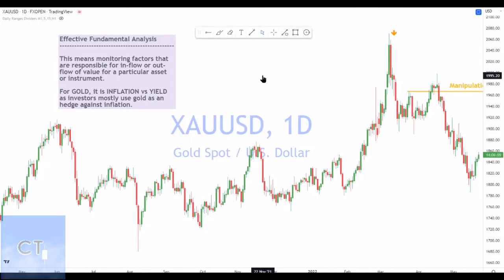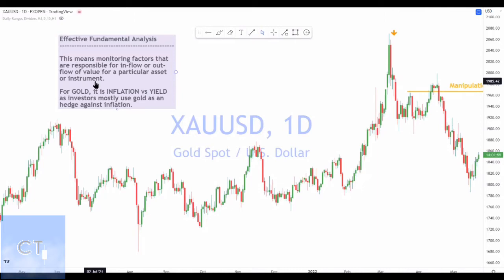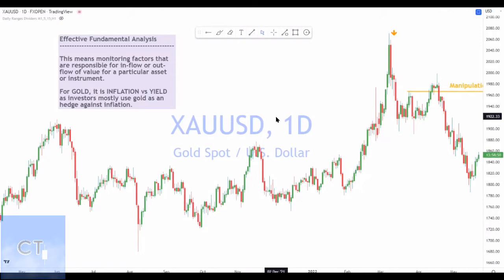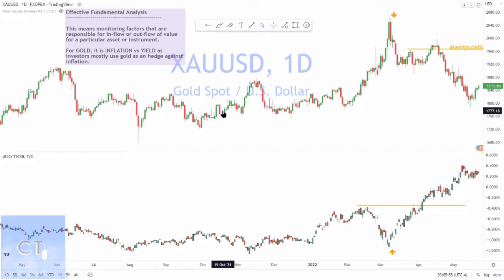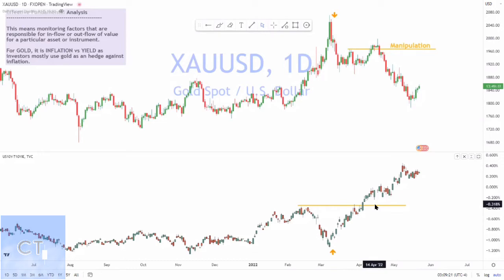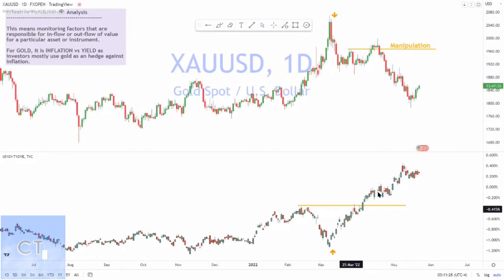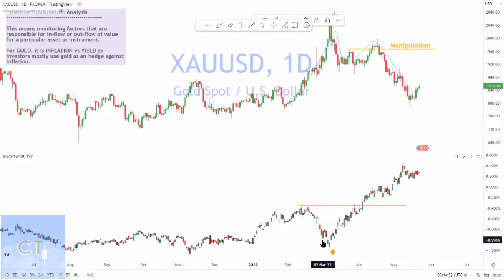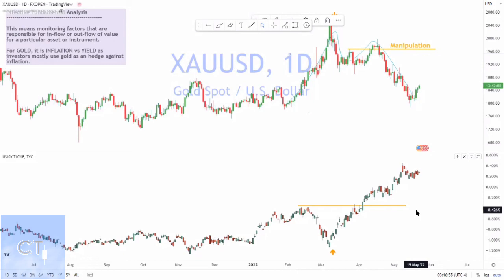How to forecast gold price using one powerful indicator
In this video I will show you what I consider to be the best Fundamental Analysis Approach for retail traders

🔥The Complete Trader Mentorship Program🔥
After spending tens of thousands of hours and money trading and studying this market, learning from Central Bankers, and been mentored by a top hedge fund manager, I have discovered some secrets about this market.

Now, I have put together a proven system for trading, that will turn anyone into an independent thinking and consistently profitable trader.

My name is David Isaac, The Complete Trader. This is what you stand to gain from my mentorship program:

The Money Flow Methodology ( A 15-part Video Course)📂📂

In simple terms, what you'll be leaning from me in this course is how to make the best choice on what to buy or sell by closely watching the actions of a relatively small group of people ( The Central Bankers and Big Investors) who actually control the whole market through monetary policies and trading activities.

Inside, you will discover...

✔️3 Powerful Money Flow Models for trading all Currencies

✔️The Money Flow Model for trading Gold - mentorship level

✔️The Money Flow Model for trading Bitcoin/Ethereum

✔️The Money Flow Model for trading Equity Indexes such as S&P 500, Dow Jones (US30) Nasdaq, etc.

✔️5 simple but highly effective Entry Strategies used by top traders on a daily basis to milk the market

✔️My 3 Entry Strategy Boosters for getting high probability Entries all the time.